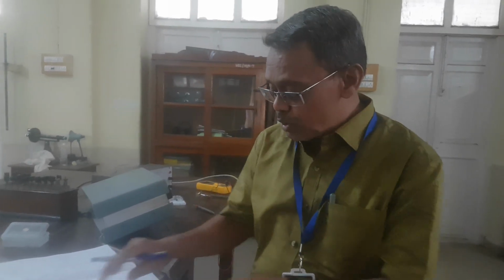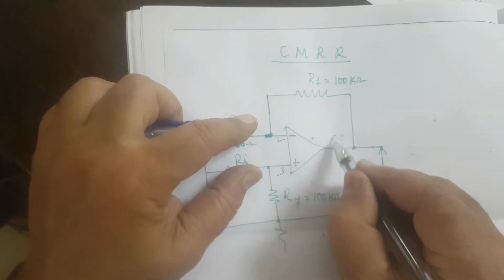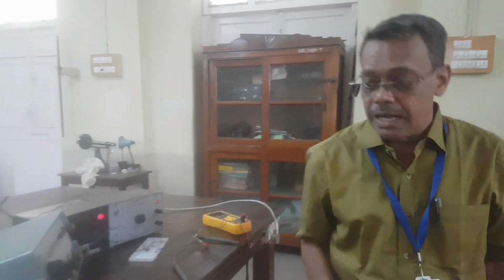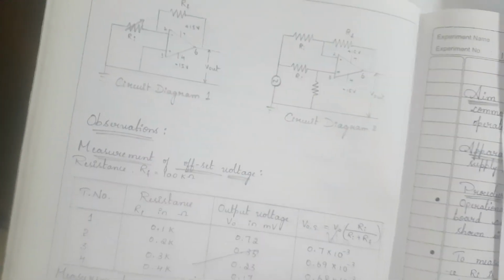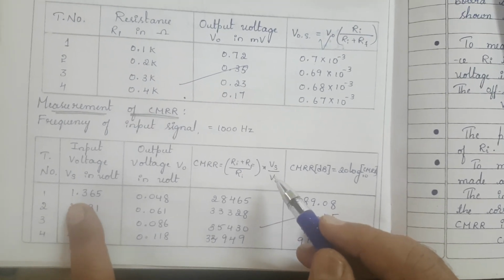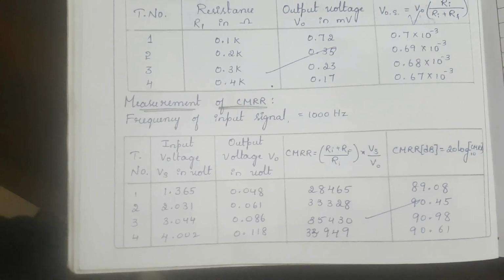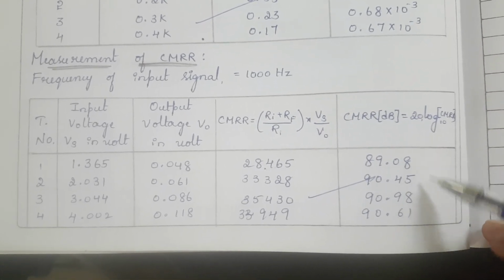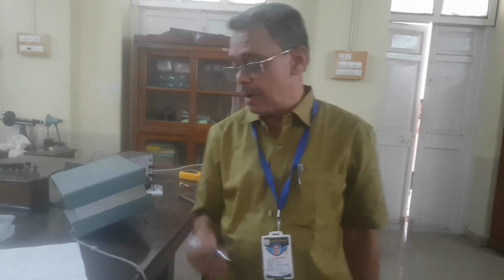OP-AMP- PART-2, Physics practical for Bsc VI Sem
Dr.G.Rajashekhar, Department of Physics, VSC,Ballari.